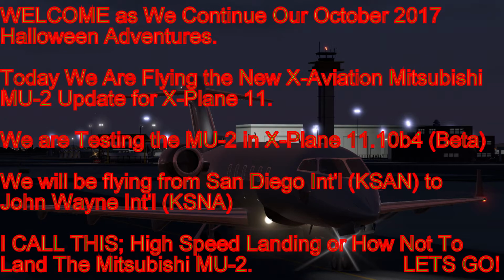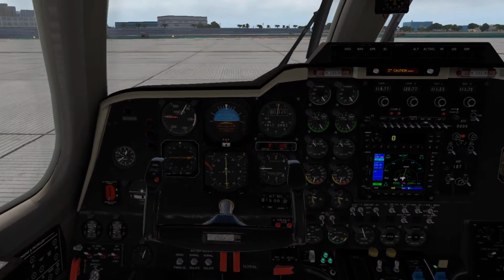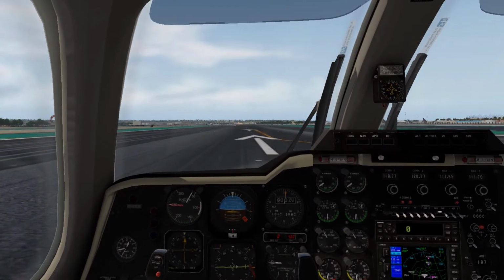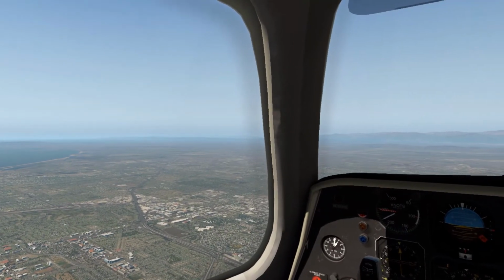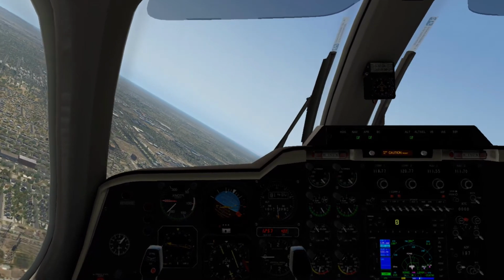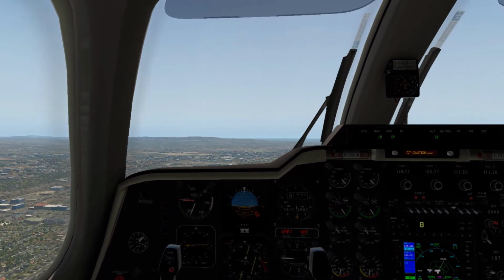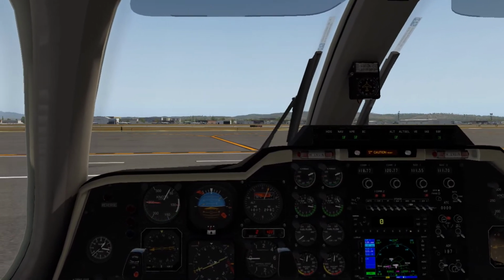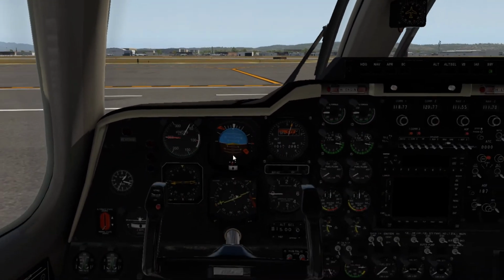Halloween X-Aviation Mitsubishi MU-2v1.8 Test Flight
Quick test flight from San Diego Int'l (KSAN) to John Wayne Int'l (KSNA) of the X-Aviation Mitsubishi MU-2v1.8 X-Plane 11 Update. This test will be in the X-Plane 11.10b5 (Beta) update. Lets see what happens. I understand it flies fine in XP11.05.